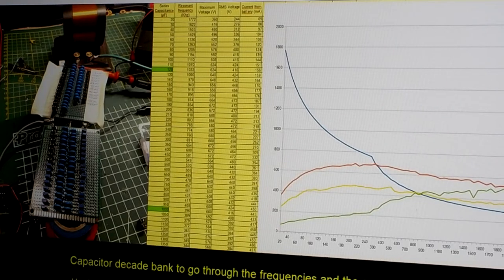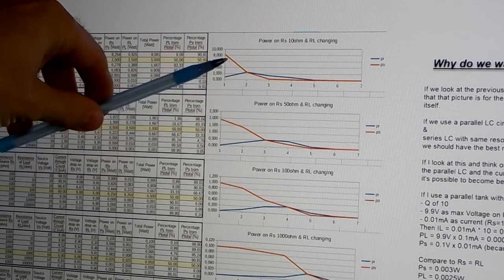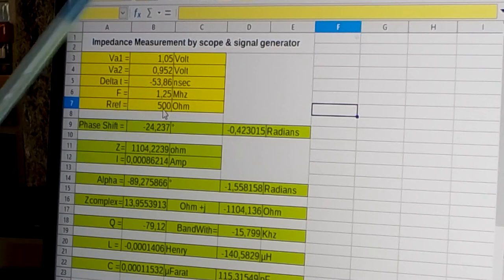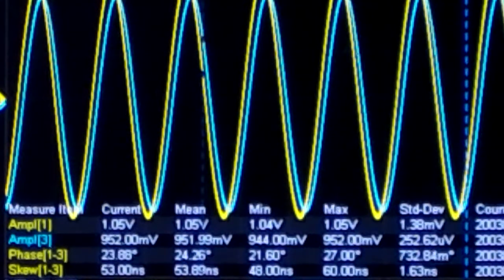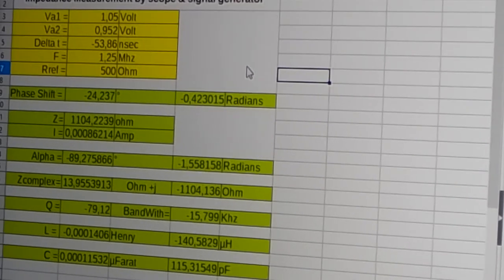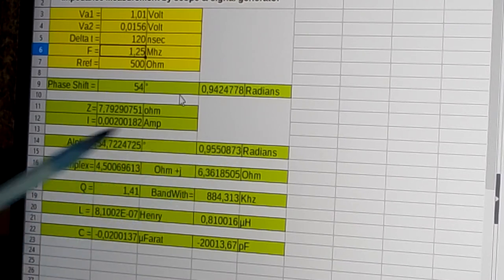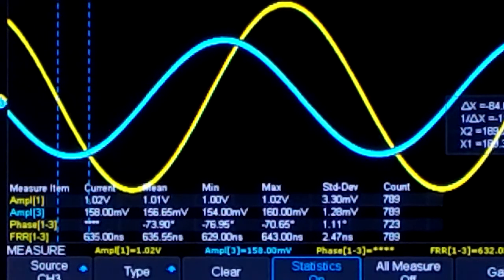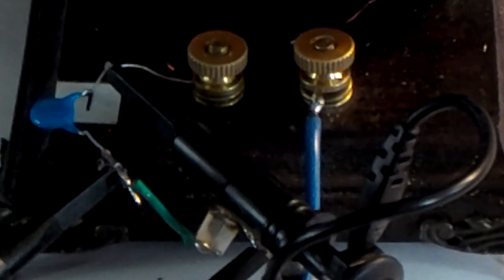002 Resonant Transformer Impedance Matching Part01 Preparation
In this part I'm going to measure the impedance of a capacitor & inductor & series LC tank. The end value will be our starting point to part 2 where I do the impedance matching itself.

Please keep in mind I'm all new to this and it's better to view video's of people with much more experience then me. Therefor I created a playlist on "Impedance Matching"

As you will see I did some experiments before making the video, however the video contains the best results.

The website for the application note about using Oscilloscope & function generator to measure Inductance and Capacitance value: